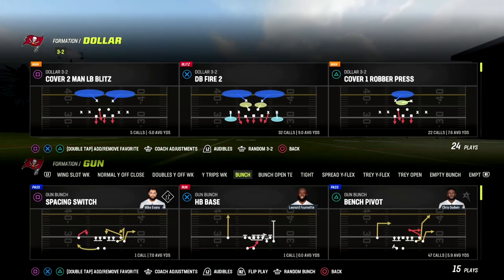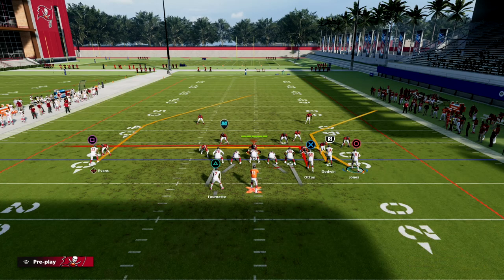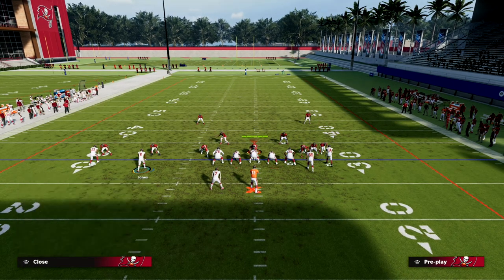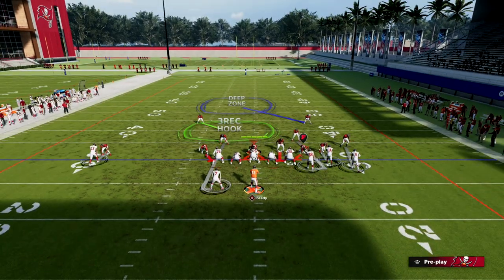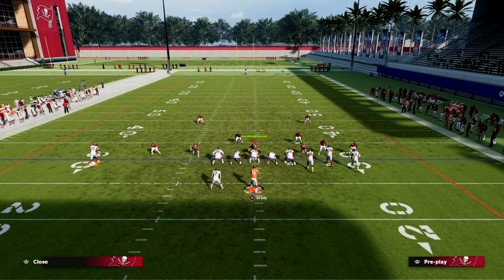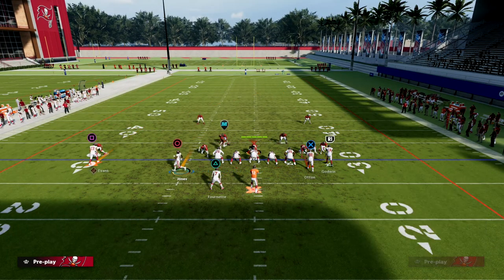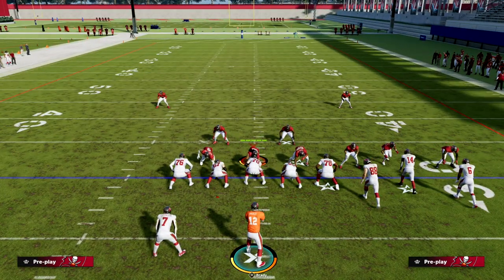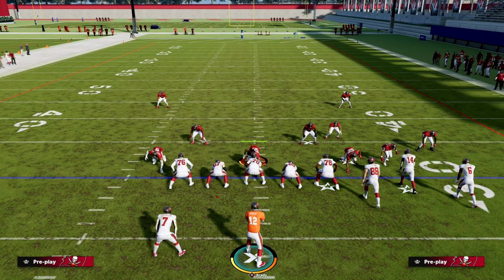Use This Deep Post Route To Bomb Defenses| Madden 23 Tips